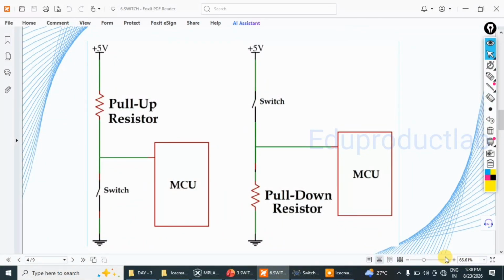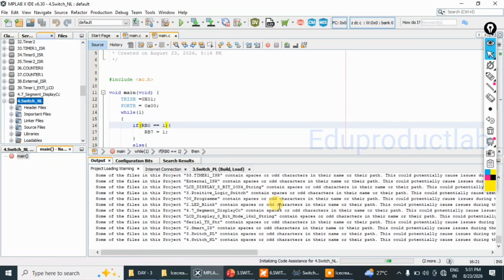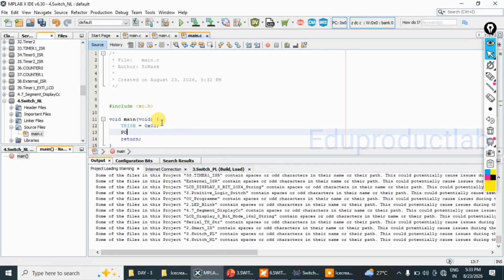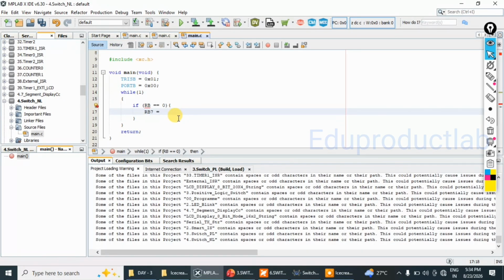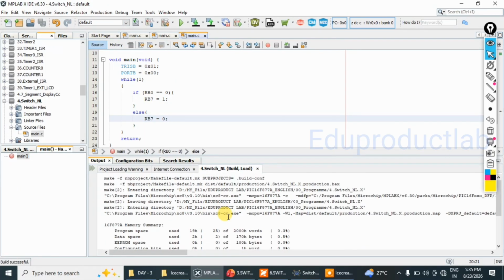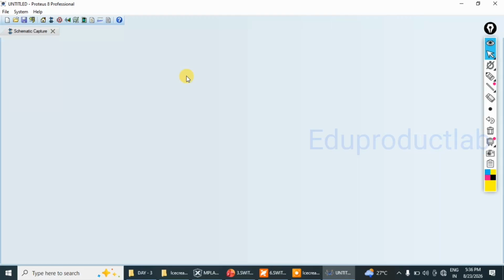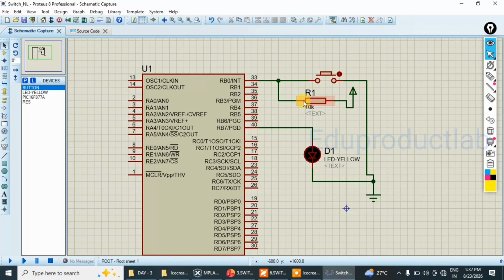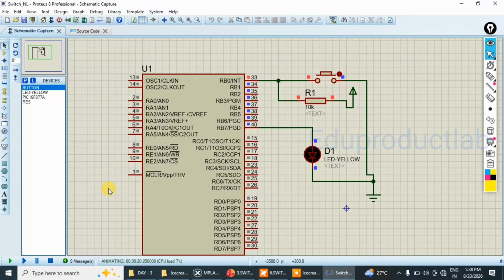EDUCPP Part 14 PIC16F877A Switch Interfacing Using Negative Logic Complete Code & Proteus Simulation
Welcome to Part 14 of the EDUCPP (Embedded C Programming using PIC Microcontroller) series. In this video, you will learn how to interface a switch with the PIC16F877A Microcontroller using Negative Logic, write the complete Embedded C program, and verify its operation using Proteus Simulation. The entire tutorial is explained in simple English, making it easy for beginners to understand.

This tutorial is specially designed for beginners, diploma students, engineering students, and embedded systems enthusiasts who want to understand digital input programming using Negative Logic with the PIC16F877A Microcontroller.

In this video, you will learn:
Introduction to Negative Logic
Difference Between Positive Logic and Negative Logic
Active LOW Switch Operation
Switch Interfacing with PIC16F877A
Digital Input GPIO Configuration
Reading Switch Status
Writing Embedded C Code
TRIS and PORT Register Configuration
Proteus Circuit Design
Loading the HEX File into Proteus
Running and Verifying the Simulation
Practical Switch Interfacing Examples
Common Programming Mistakes and Debugging Tips

This tutorial demonstrates the complete workflow from writing the Embedded C program in MPLAB X IDE using the XC8 Compiler to generating the HEX file and testing the application in Proteus Simulation. It provides a strong foundation for advanced topics such as Multiple Switch Interfacing, Switch Debouncing, External Interrupts, LCD Interfacing, Timers, ADC, UART, SPI, I2C, PWM, and real-time embedded system projects.

Whether you are preparing for engineering practicals, academic projects, technical interviews, or industrial embedded applications, this tutorial will help you confidently understand and implement switch interfacing using Negative Logic with the PIC16F877A Microcontroller.